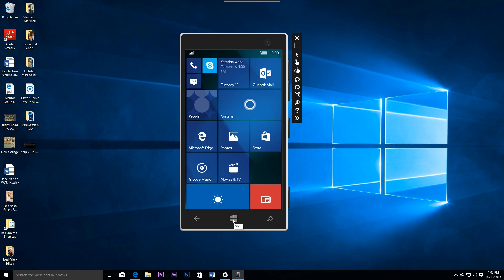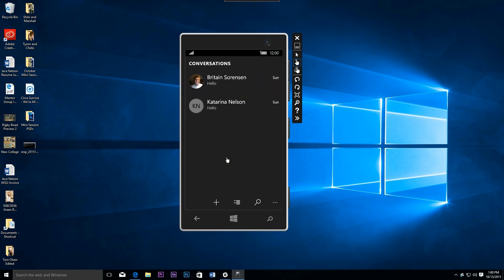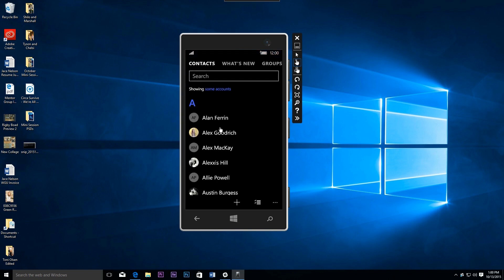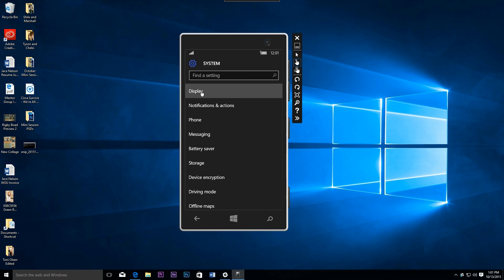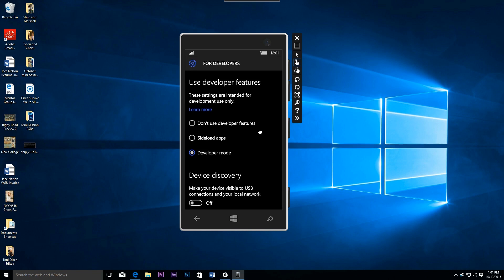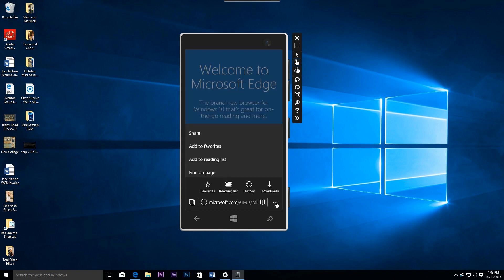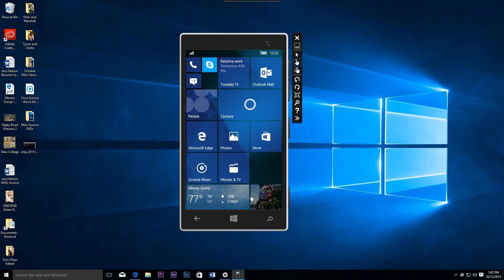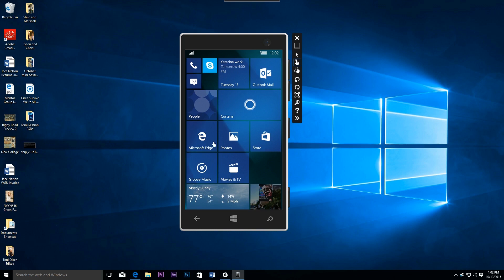Hands-on with Windows 10 Mobile Build 10563 (Emulator)